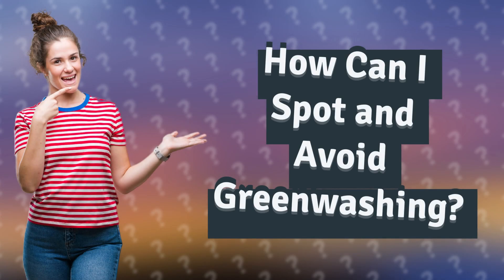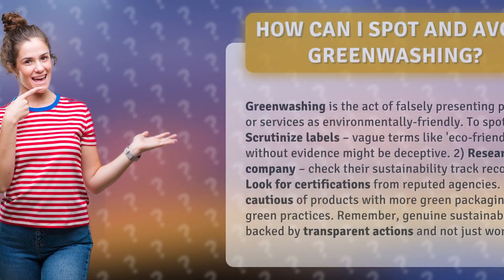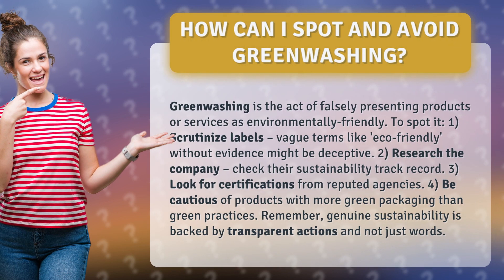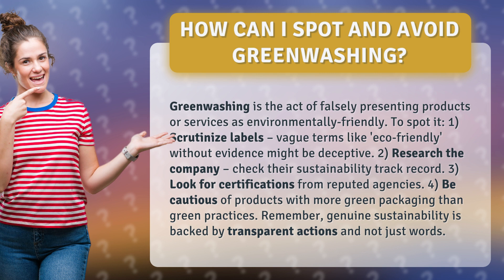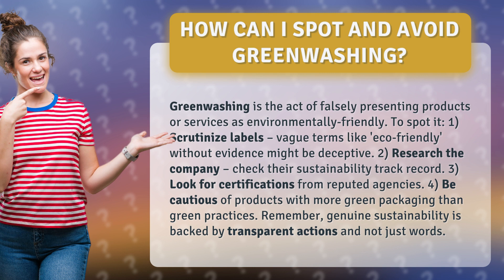How Can I Spot and Avoid Greenwashing?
Spotting and Avoiding Greenwashing: Don't Get Fooled! • Don't Get Fooled by Greenwashing! • Learn how to identify and steer clear of greenwashing tactics in this informative video. Discover the key steps to spot greenwashing, from scrutinizing labels to researching the company's sustainability track record. Find out why certifications from reputable agencies matter and why green packaging doesn't always mean green practices. Don't be deceived by false claims - genuine sustainability is about transparent actions, not just words!